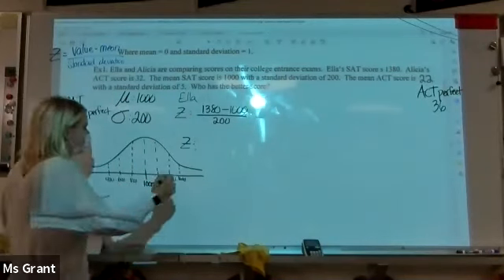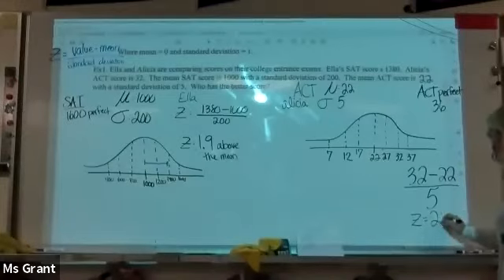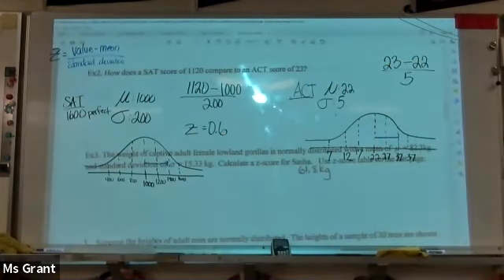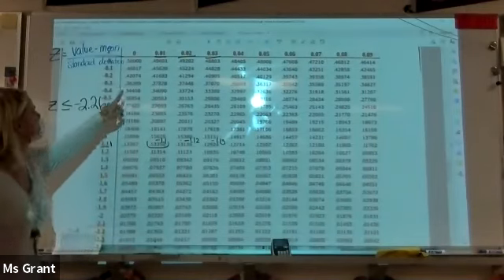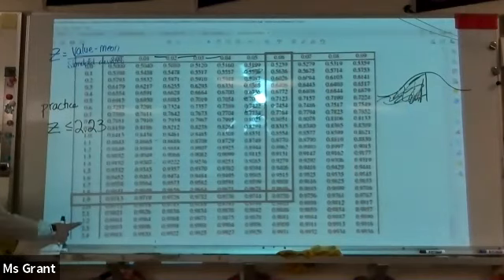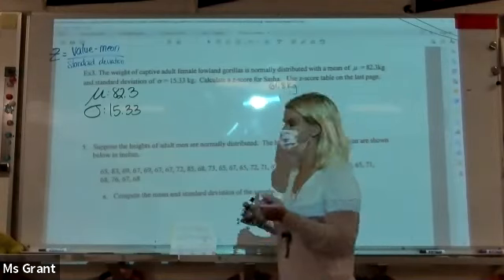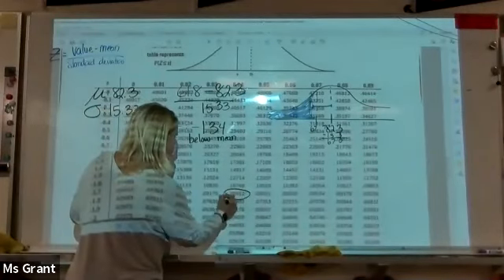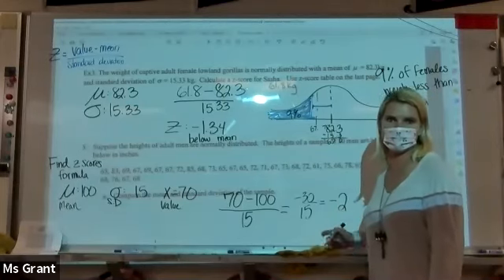Z Score: Normal Distribution